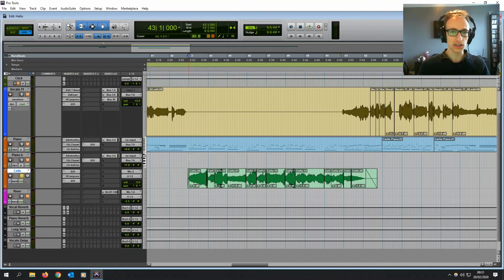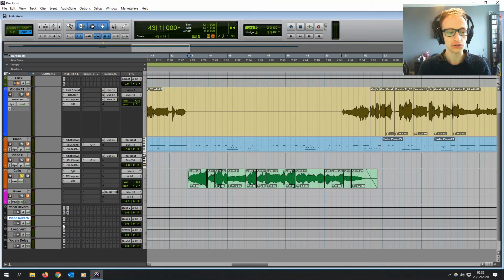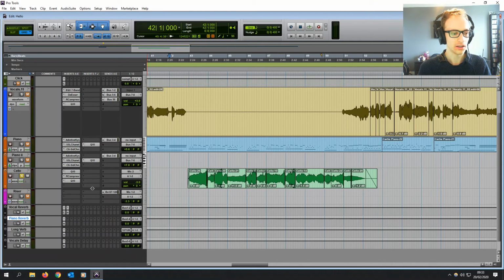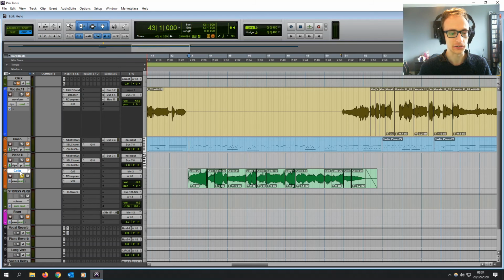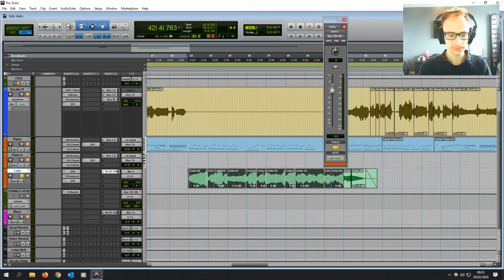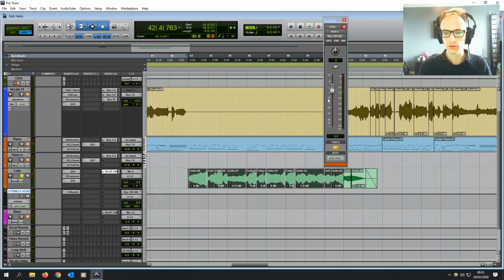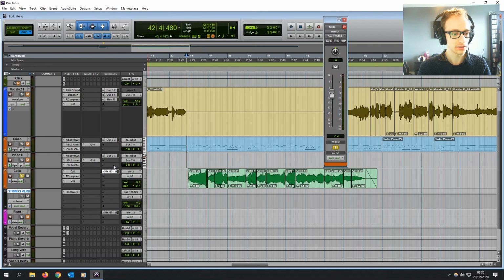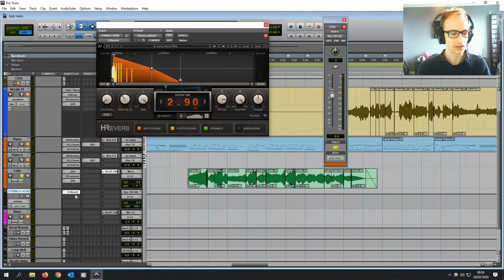How To Set Up A Reverb Bus In Pro Tools (Quick Tutorial)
Once you’ve learned how to set up a reverb bus in Pro Tools (or any DAW) you’ll find using and making changes to reverbs becomes quicker and more intuitive.

There are a few reasons why you might want to set up a reverb plugin on a bus (as opposed to slapping it directly on the track) –

Firstly, you can send multiple tracks to that bus, enabling you to apply reverb to all of them with just one plugin. This saves on processing power and helps you achieve a more cohesive mix.

Secondly, it allows you to make adjustments to multiple tracks via a single plugin instance.

And thirdly, you’ll have more control over the sound of the reverb as you’ll be able to add plugins to the bus, affecting just the sound of the reverb.

Take a look at how this can be setup in Pro Tools. This works for any version of Pro Tools on PC or Mac. Whichever DAW you’re using, though, the principle is the same.

for more audio production tips & guides.